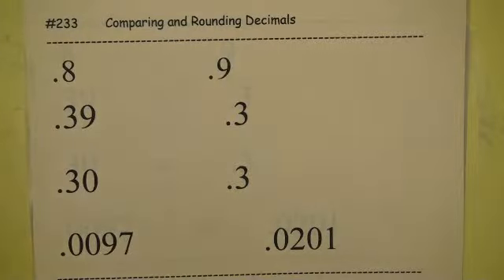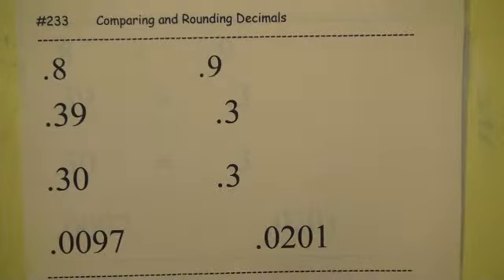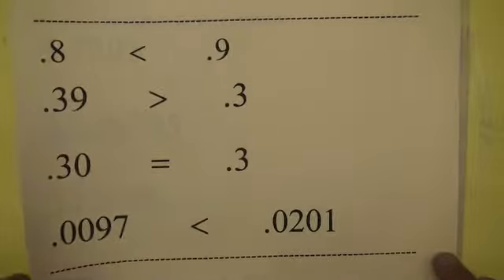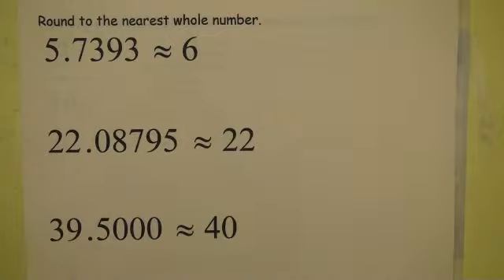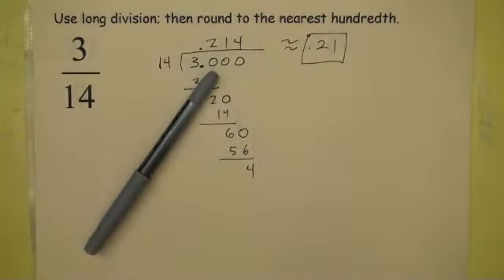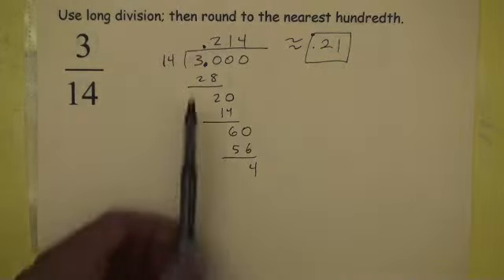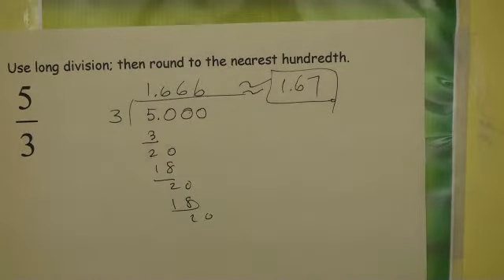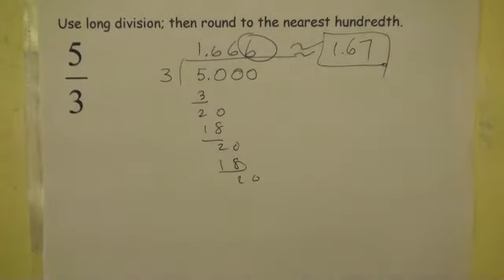#233 Comparing and Rounding Decimals